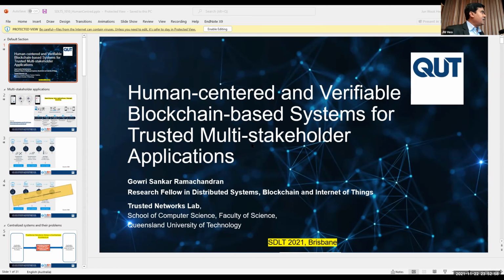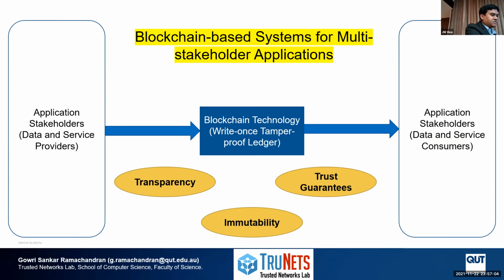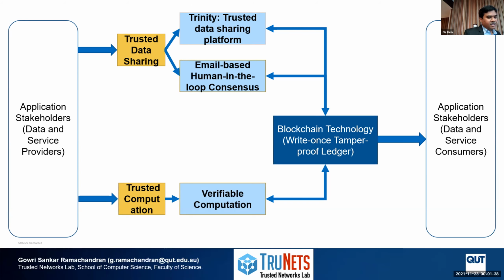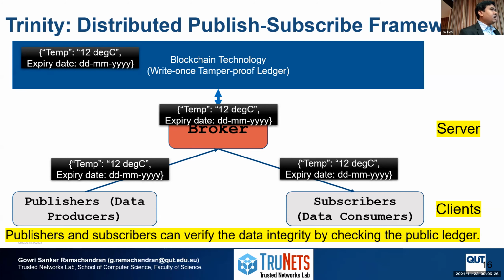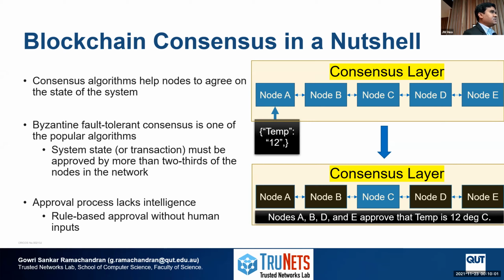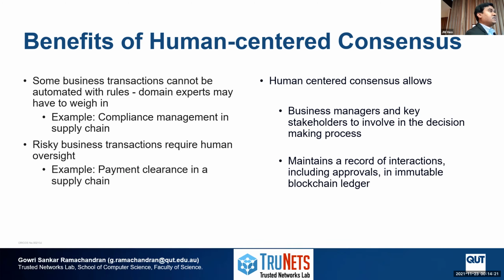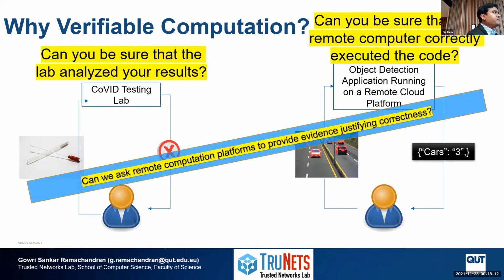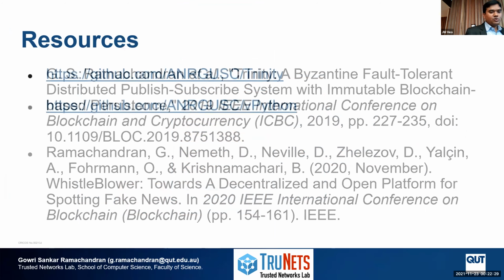SDLT 2021 Human centred and Verifiable Blockchain based Systems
Talk from 5th Symposium on Distributed Ledger Technologies 2021, hosted by QUT, Brisbane, Australia